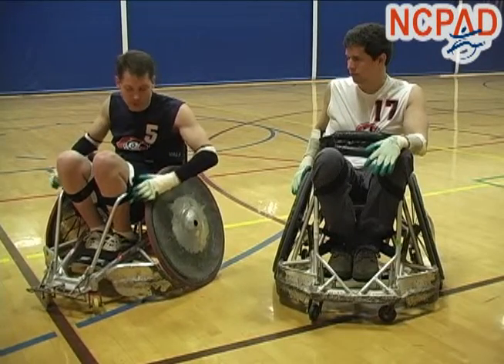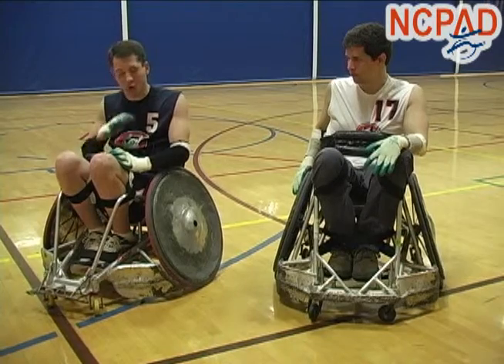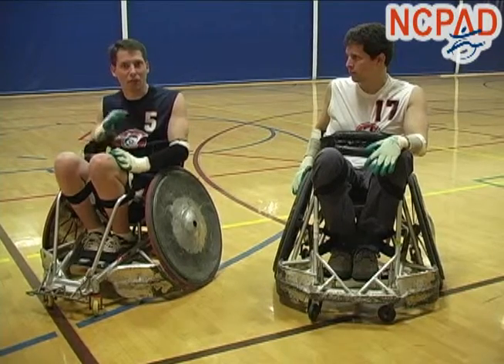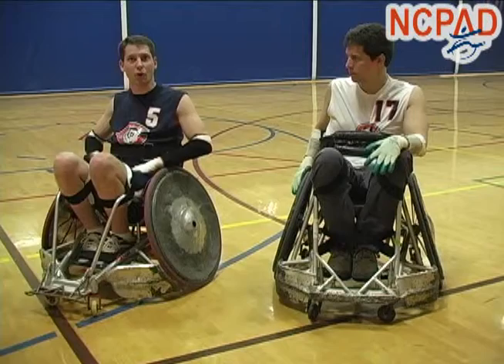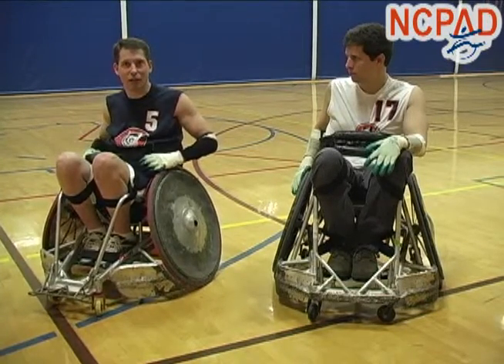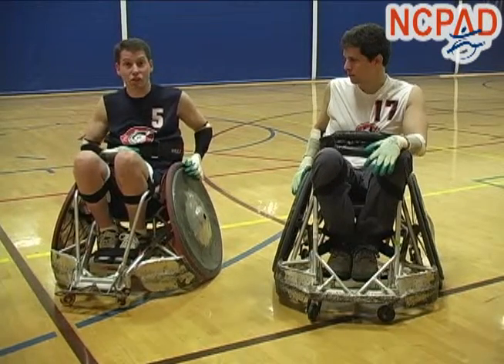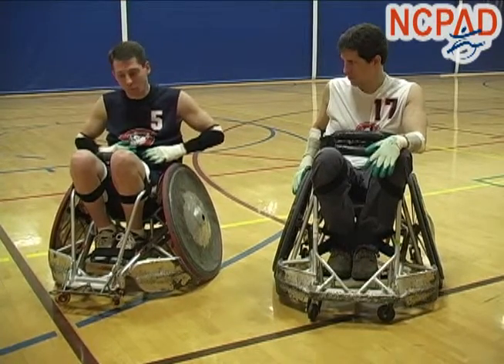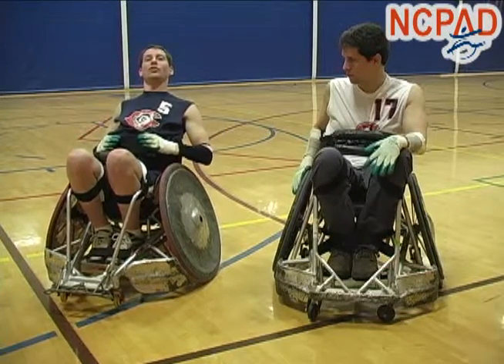Quad Rugby: Straps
Quad rugby players discuss straps and their usage in their chairs to help them participate in the sport.